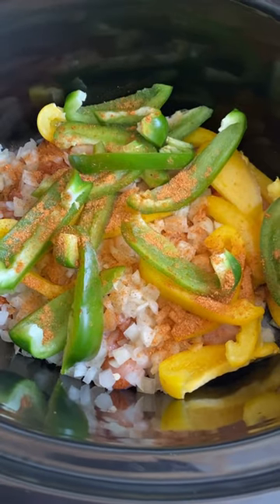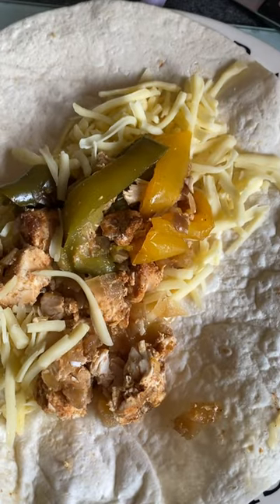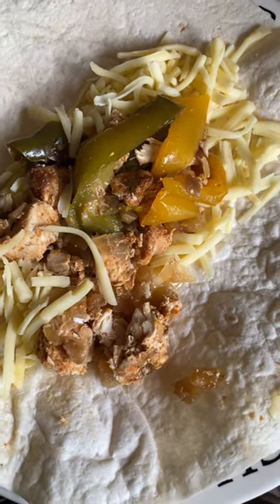Slow cooker chicken fajita ready to wrap